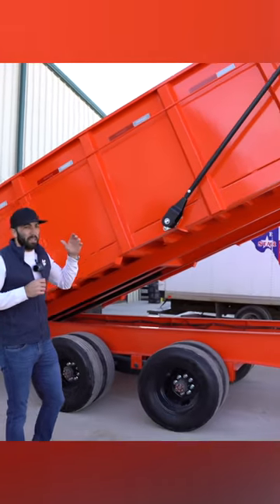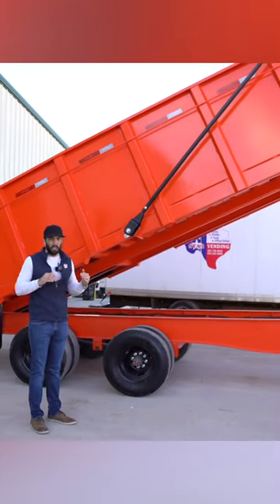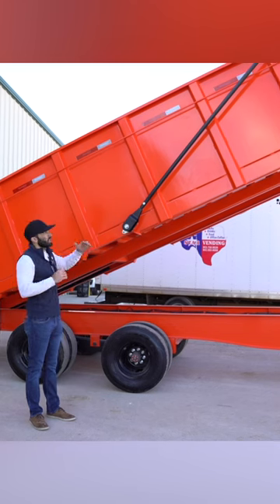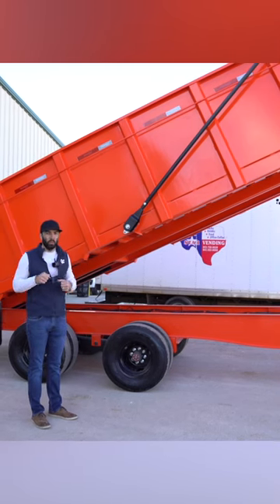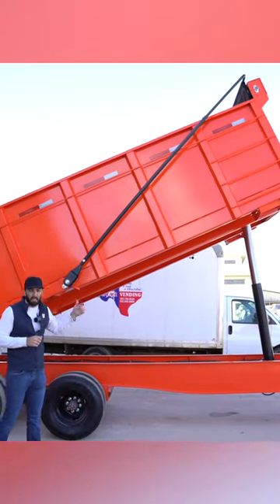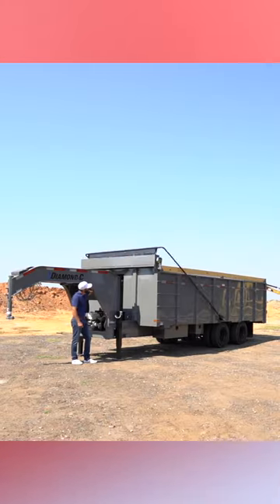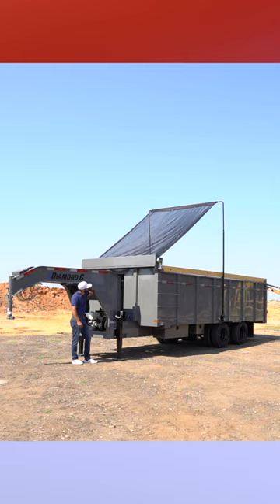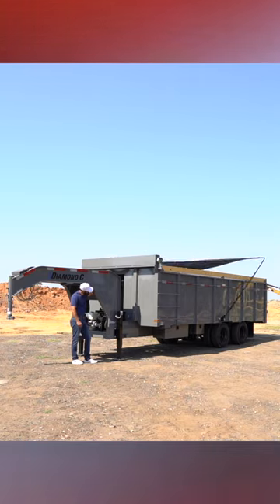Did Someone say Long Arm Tarp System?? 😱 | Diamond C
The Donovan Electric Tarp System comes standard on the WDT DumpTrailer and makes covering your load easy 👍 It's a 24' HeavyDuty black mesh tarp with spring-loaded extend and chain-drive return 🔥